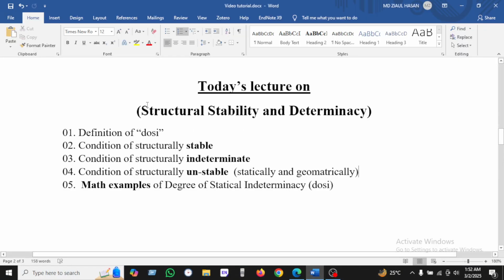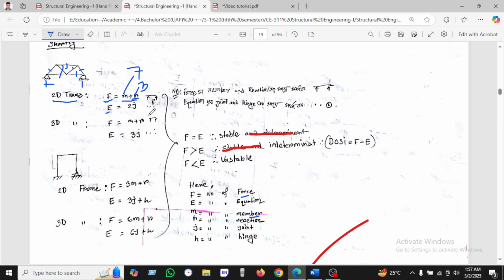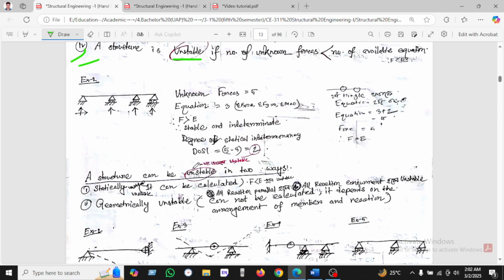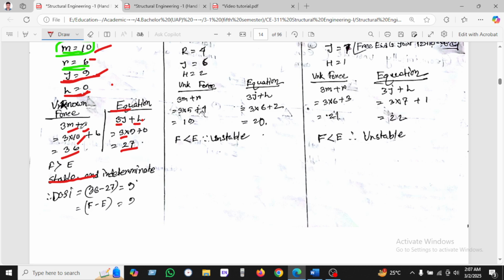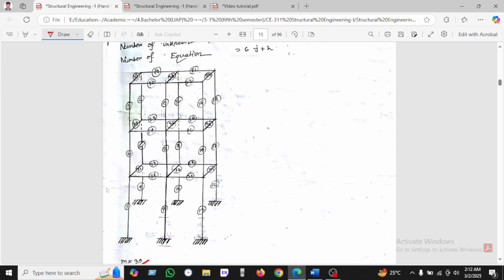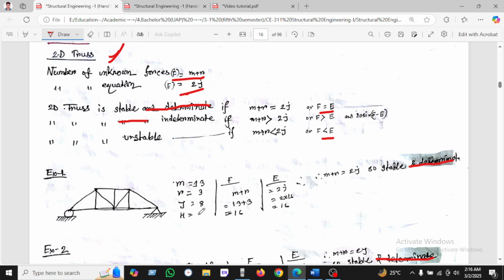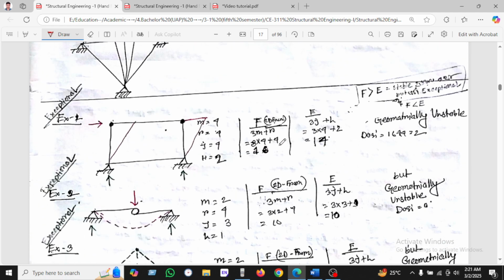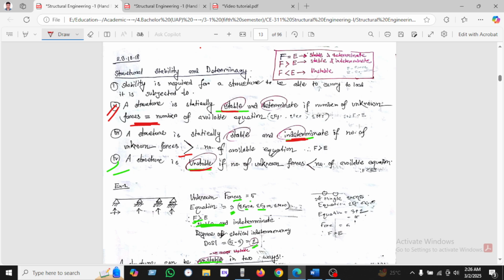Lecture-01 Structural Stability and Determinacy (and Degree of Statical Indeterminacy-dosi)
Structural Stability and Determinacy

01. Definition of “dosi”
02. Condition of structurally stable
03. Condition of structurally indeterminate
04. Condition of structurally un-stable (statically and geometrically)
 05. Math examples of Degree of Statical Indeterminacy (dosi) of 2D & 3D frame and 2D & 3D truss